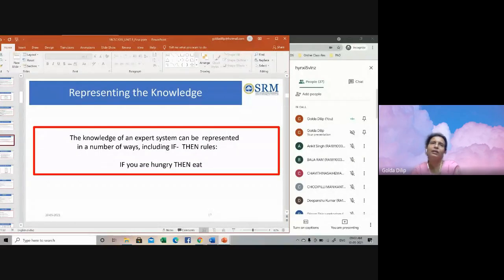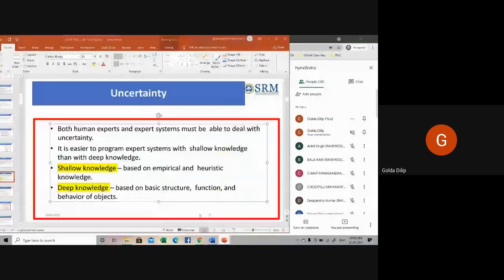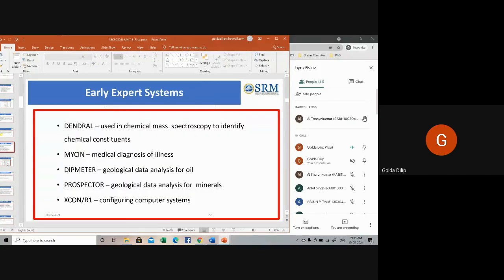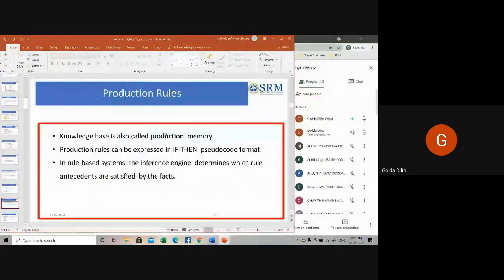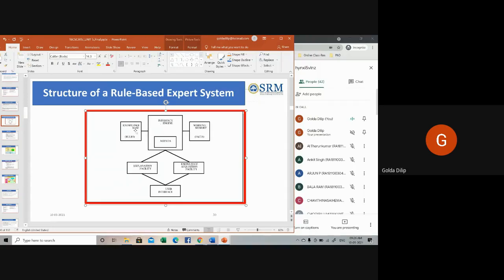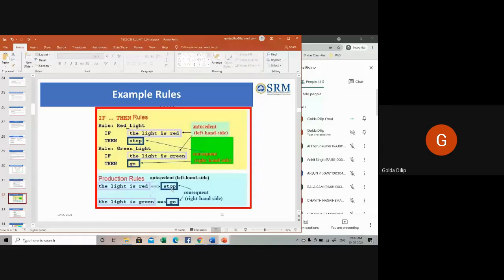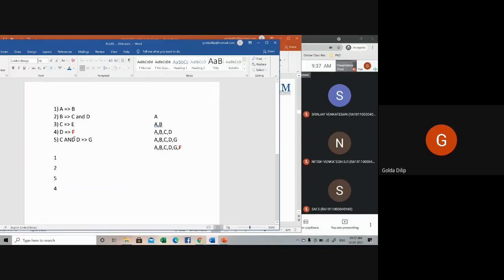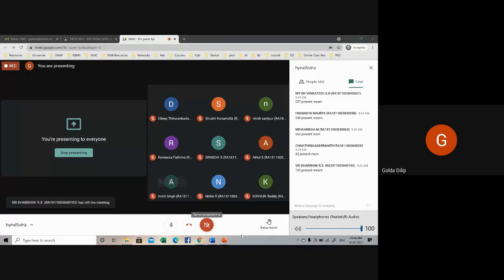AI- 10/ 05 /2021